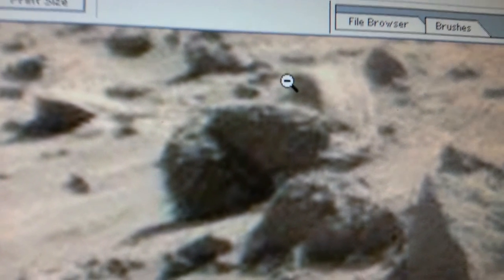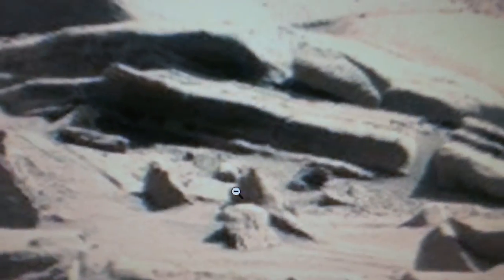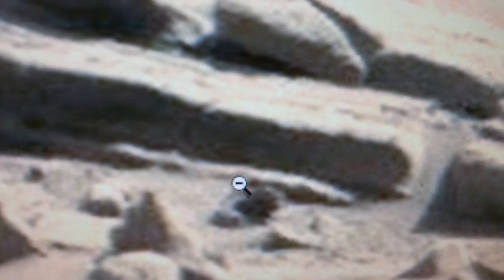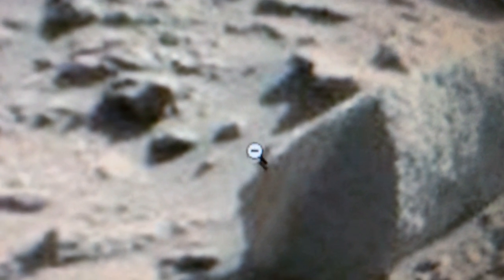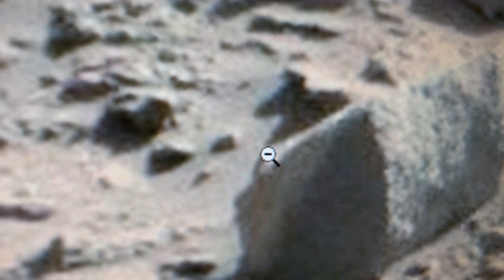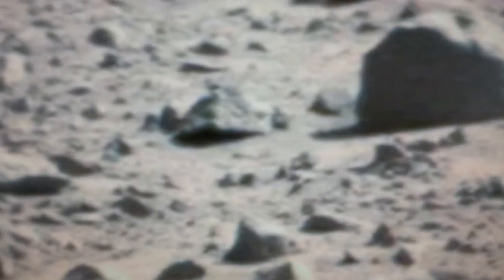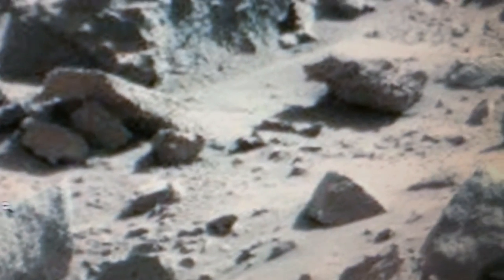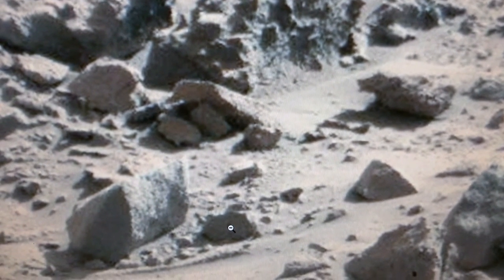NASA CURIOSITY ROVER SOL 604 "EASTER EGG HUNT " MARS ANOMALIES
.And in the future if I make any money with this channel it will all go to Fern Dog Rescue its a PitBull rescue in NJ if you can find it in your heart give a few dollors to them they are amazing check them out